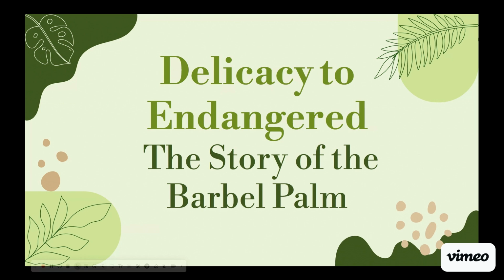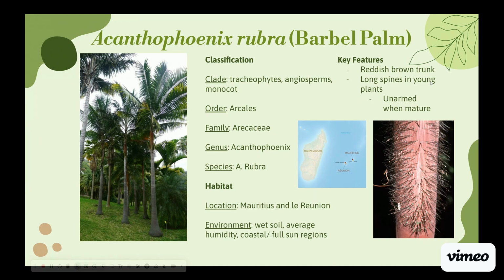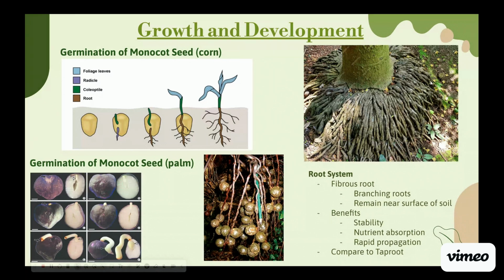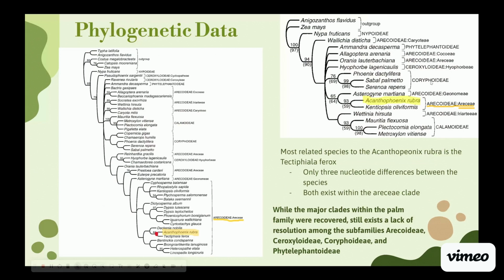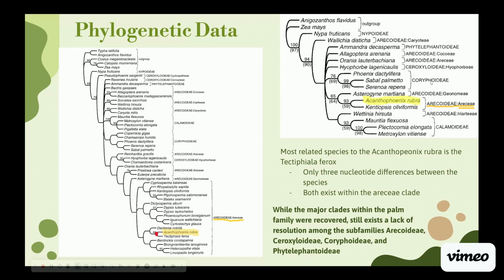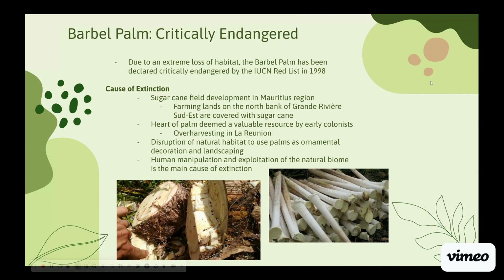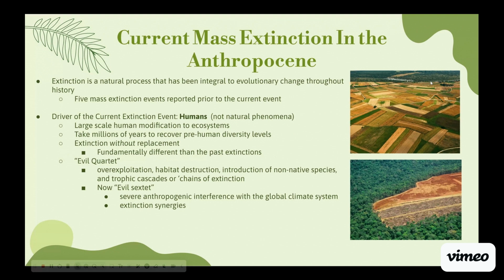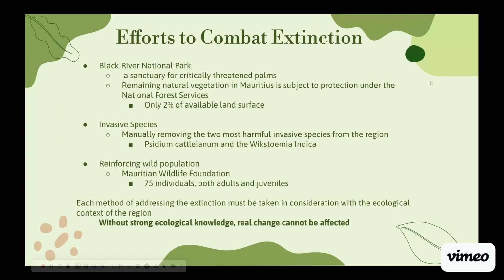The Story of the Barbel Palm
Biology 152 Honors Project